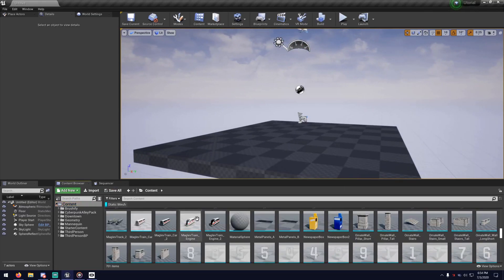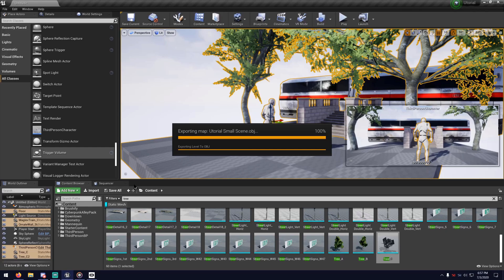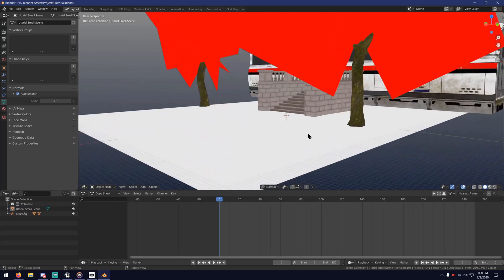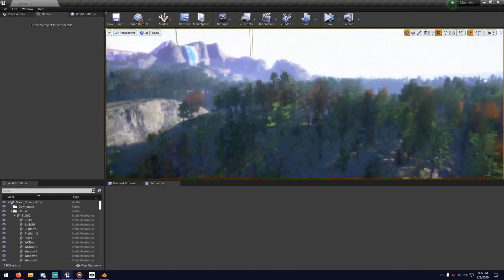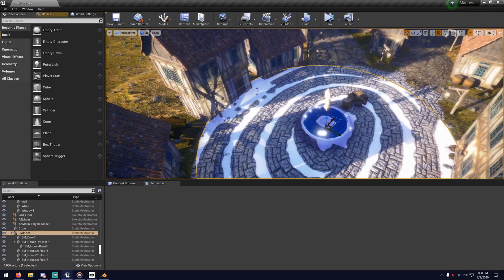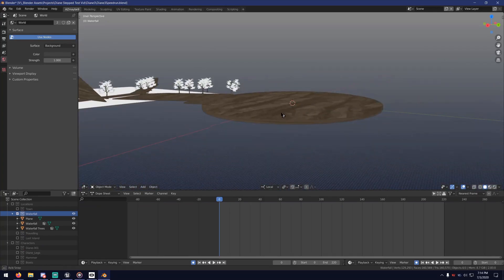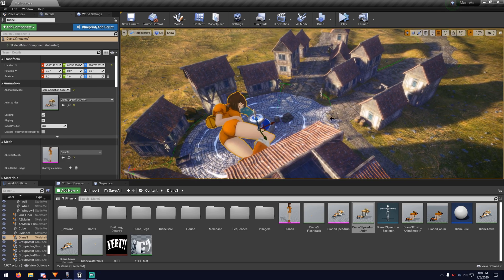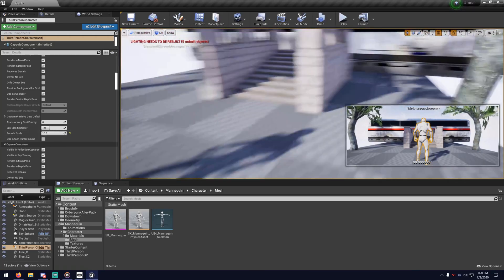Blender to UE4 Animation Workflow: Part 3 - Export UE4 Scenes to Blender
Edit: When I was mentioning about things getting less accurate the further away from zero point, I meant in the transition from Blender to UE4 and not just in Blender. For example, my Samus video had things line up super well at the beginning but as things went on, the animations began slipping around and needed small adjustments in UE4. Not sure if I just exported something wrong at the time but it happens.

Environment still matched perfectly with this technique though.